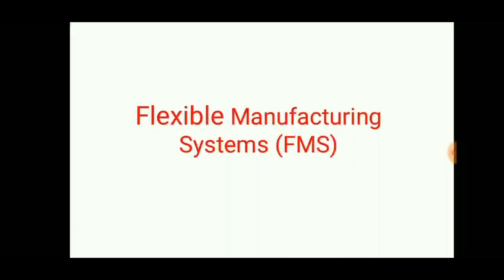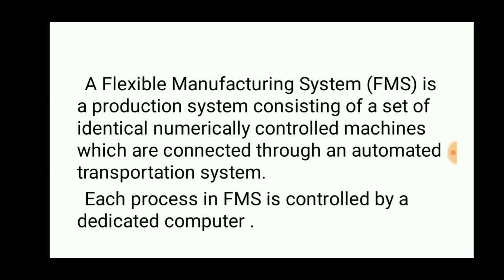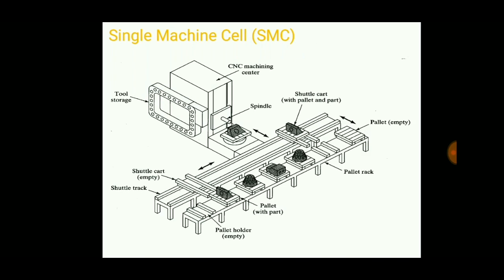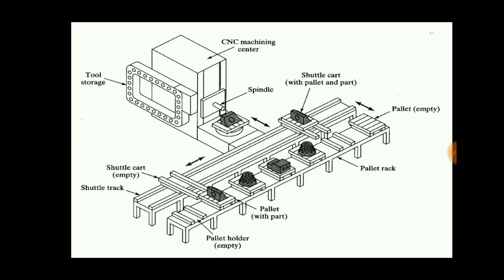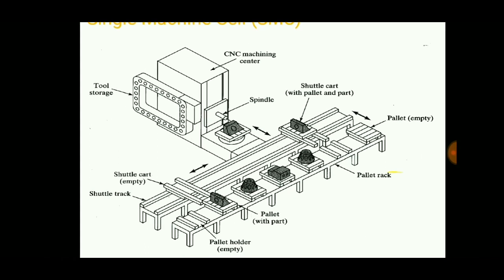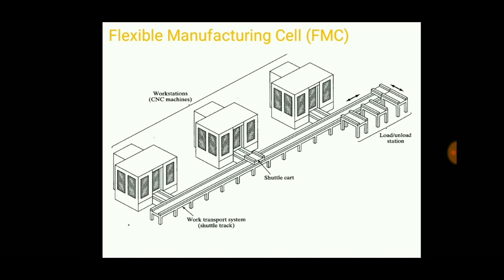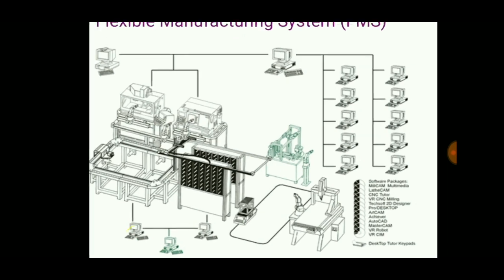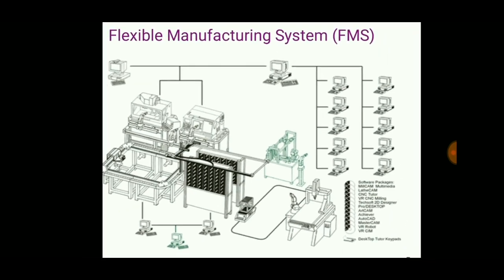Flexible Manufacturing System(FMS) | Flexible Manufacturing Cell | SMC | ENGINEERING STUDY MATERIALS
A flexible manufacturing system (FMS) is a manufacturing system in which there is some amount of flexibility that allows the system to react in case of changes, whether predicted or unpredicted. This flexibility is generally considered to fall into two categories, which both contain numerous subcategories.

The first category, routing flexibility, covers the system's ability to be changed to produce new product types, and ability to change the order of operations executed on a part. The second category is called machine flexibility, which consists of the ability to use multiple machines to perform the same operation on a part, as well as the system's ability to absorb large-scale changes, such as in volume, capacity, or capability.

Most FMS consist of three main systems. The work machines which are often automated CNC machines are connected by a material handling system to optimize parts flow and the central control computer which controls material movements and machine flow.

The main advantages of an FMS is its high flexibility in managing manufacturing resources like time and effort in order to manufacture a new product. The best application of an FMS is found in the production of small sets of products like those from a mass production.

Advantages
Reduced manufacturing cost
Lower cost per unit produced,
Greater labor productivity,
Greater machine efficiency,
Improved quality,
Increased system reliability,
Reduced parts inventories,
Adaptability to CAD/CAM operations.
Shorter lead times
Improved efficiency
Increase production rate
Disadvantages
Initial set-up cost is high,
Substantial pre-planning
Requirement of skilled labor
Complicated system
Maintenance is complicated
Flexibility
Flexibility in manufacturing means the ability to deal with slightly or greatly mixed parts, to allow variation in parts assembly and variations in process sequence, change the production volume and change the design of certain product being manufactured.